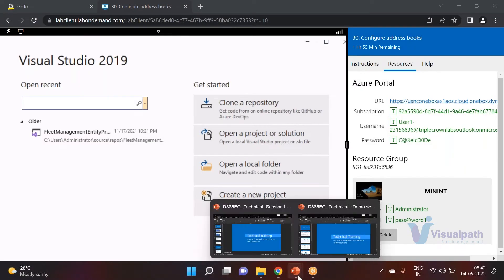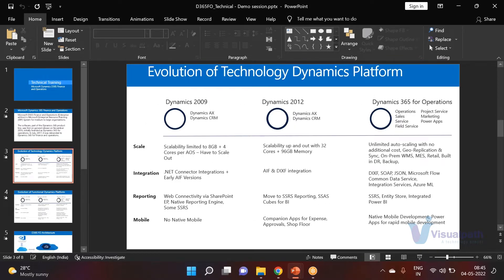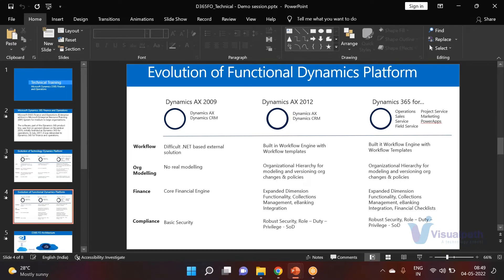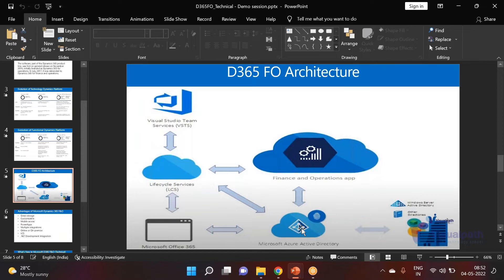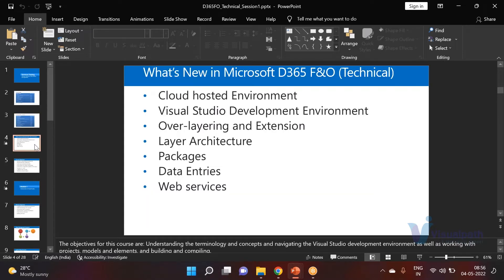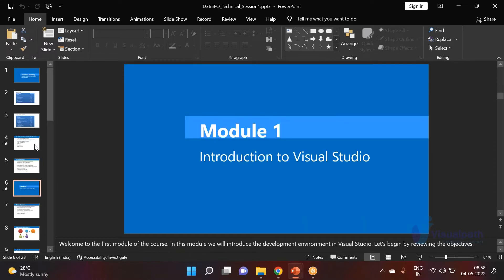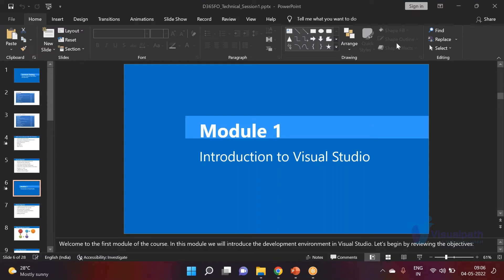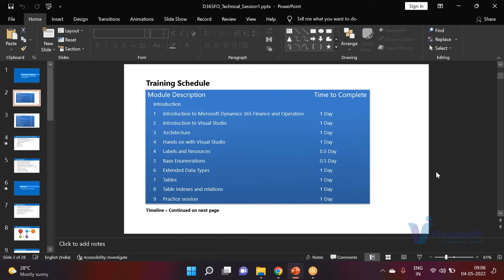D 365 AX Technical Finance & Operations Recorded Session 01 By Visualpath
Watch Online Recording demo session of AX Technical Finance Operations course